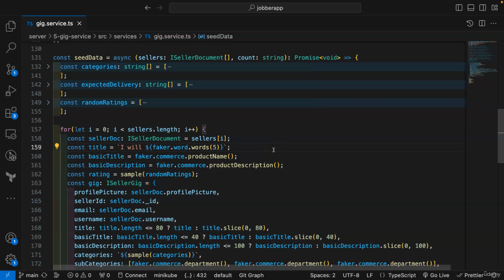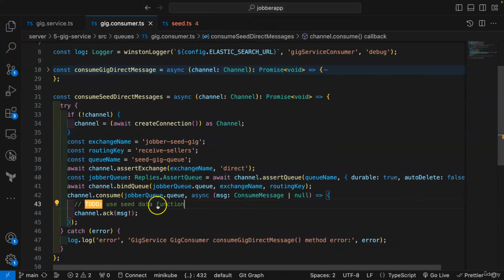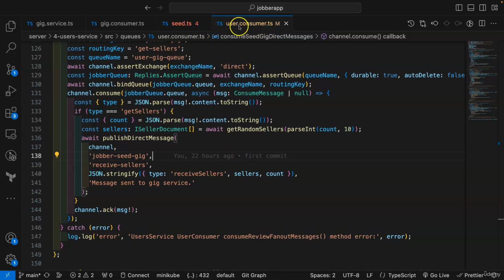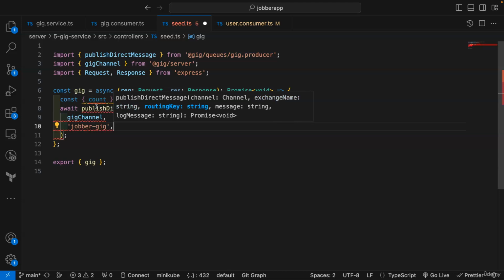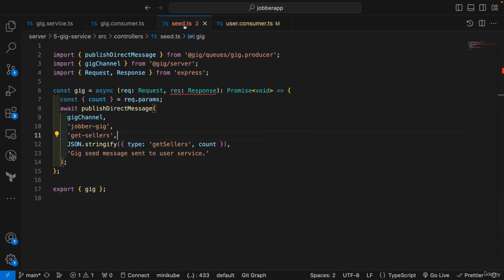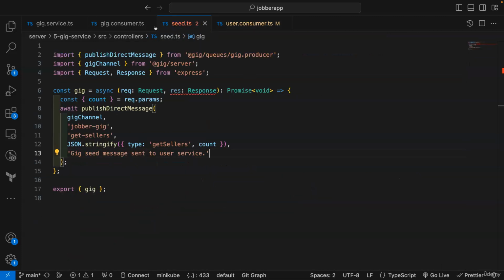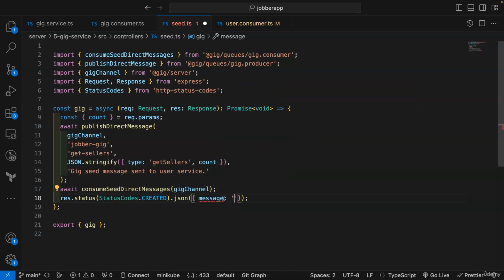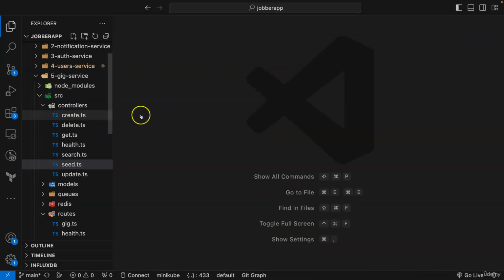203 Gig seed controller